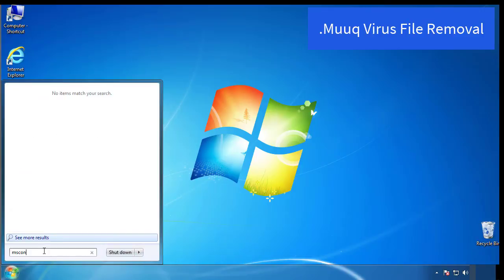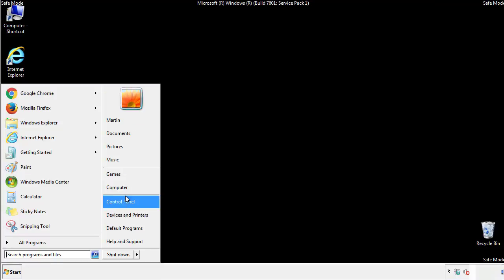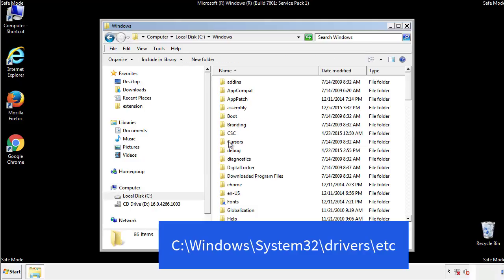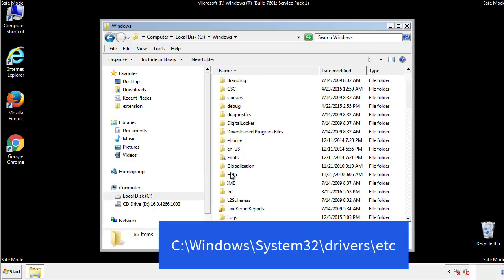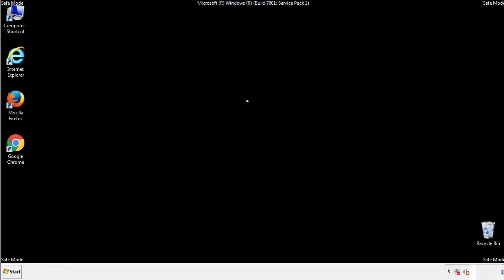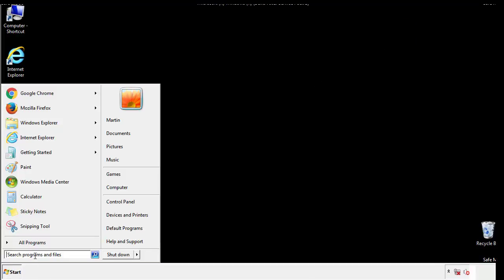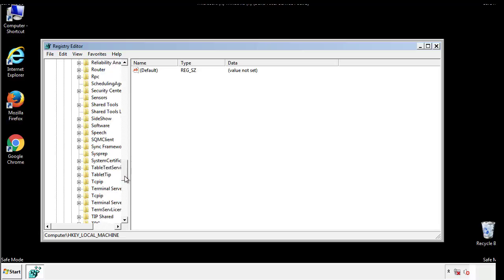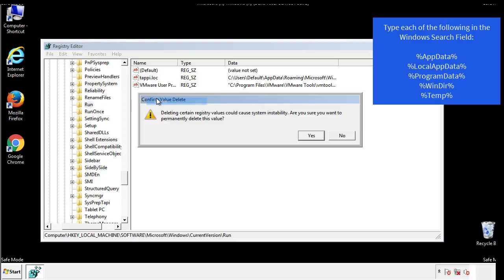Muuq File Virus Ransomware [.Muuq ] Removal and Decrypt .Muuq Files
.Muuq File Virus Ransomware Removal (+.Muuq File Recovery)

How to remove Muuq ransomware (Virus Removal Guide)
.Muuq Files Virus (STOP) – How to Remove + Restore Files
Remove Muuq Ransomware and Decrypt .Muuq Files
Remove .Muuq Virus (File Recovery+ Ransomware Removal)
.Muuq File virus - Remove It and Recover Files
How to remove Muuq Ransomware - virus removal steps
.Muuq Files (STOP Ransomware) – Remove + Restore Data
.Muuq file virus ransomware (Restore, Decrypt .Muuq extension files)
.Muuq file virus Removal Guide – Help To Decrypt Your Files
Guide – How Do I Decrypt .Muuq File Extension Virus
.Muuq file virus Removal Guide +File Recovery
How to Remove .Muuq Ransomware and Restore .Muuq Files
Get Rid of .Muuq file virus (Remove Ransomware + Recover Data)
Remove .Muuq file virus And Recover Encrypted Files
Remove Muuq ransomware and retrieve the encrypted files
How To Uninstall .Muuq file virus From PC
How to Get Rid of .Muuq file Virus Effectively?
How To Delete .Muuq file virus From PC
Uninstall .Muuq ransomware from Windows 10
Remove .Muuq ransomware virus (+File Recovery)

Howtoremoveguide